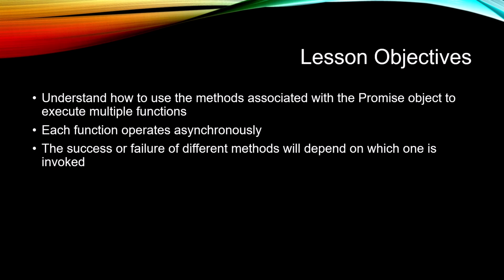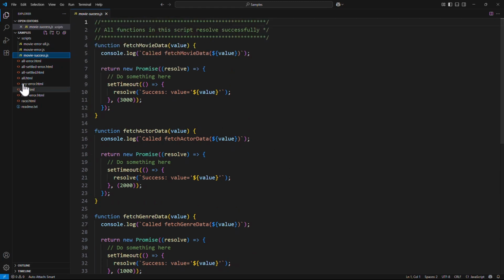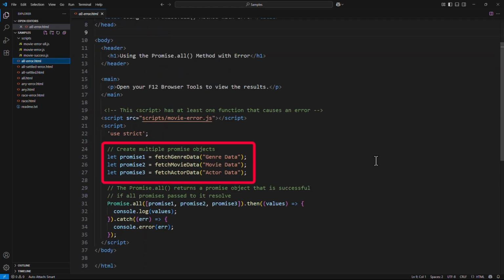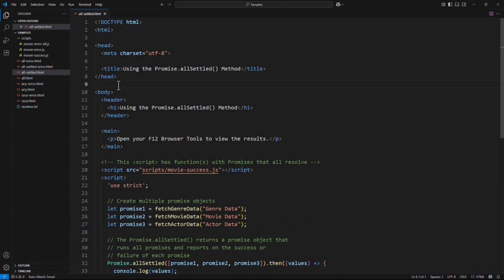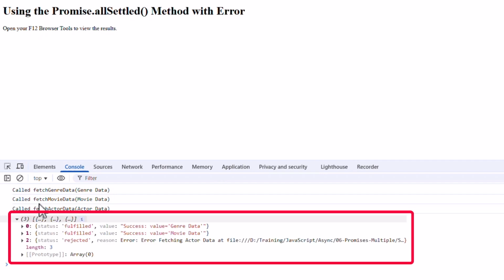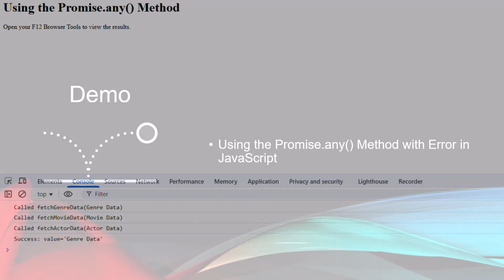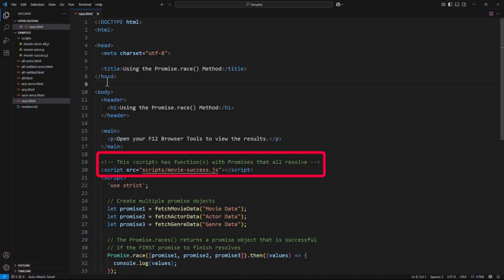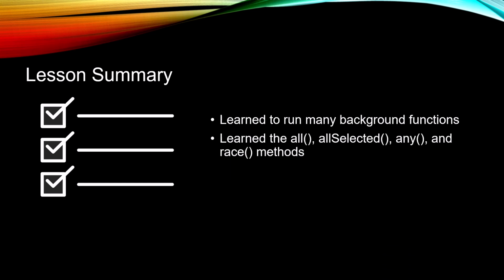Lesson 6: Handling Multiple Promises in JavaScript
Technologies: JavaScript

*Lesson Description*
JavaScript has the ability to run multiple processes at once in the background using static methods on the Promise object. You can specify all background tasks must be successful, just one is successful, the first one is successful, or retrieve an array of the result of each background task.

*Contents*
Lesson Objectives 00:00
Processing Multiple Promises in JavaScript 00:22
The Promise.all() Method in JavaScript 00:38
DEMO: Using the Promise.all() Method in JavaScript 01:14
DEMO: Using the Promise.all() Method with Error in JavaScript 02:40
The Promise.allSettled() Method in JavaScript 04:26
DEMO: Using the Promise.allSettled() Method in JavaScript 04:56
DEMO: Using the Promise.allSettled() Method with Error in JavaScript 05:46
The Promise.any() Method in JavaScript 07:00
DEMO: Using the Promise.any() Method in JavaScript 07:26
DEMO: Using the Promise.any() Method with Error in JavaScript 08:14
The Promise.race() Method in JavaScript 09:00
DEMO: Using the Promise.race() Method in JavaScript 09:36
DEMO: Using the Promise.race() Method with Error in JavaScript 10:21
Lesson Summary 11:15